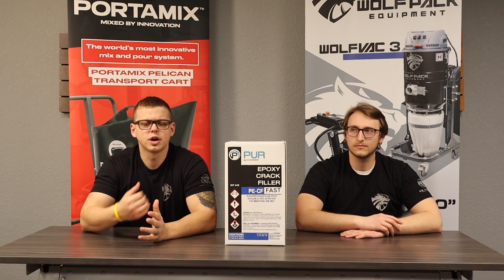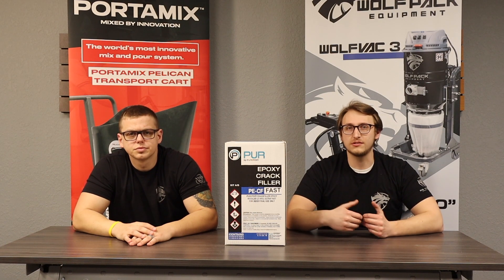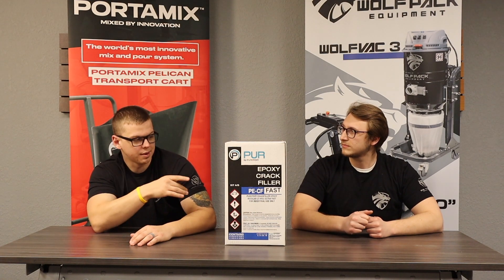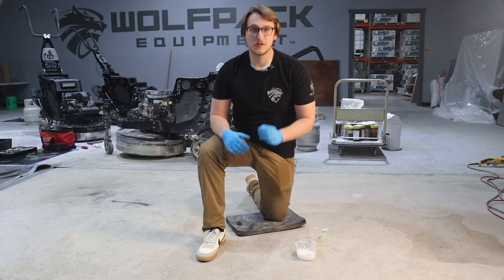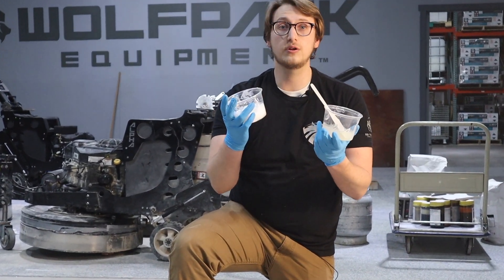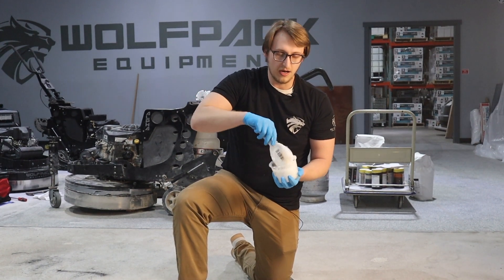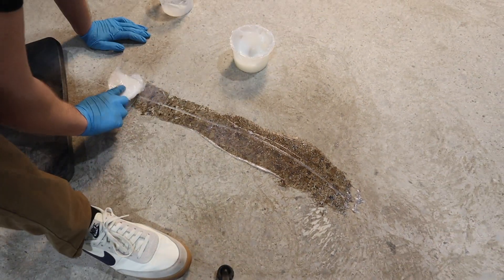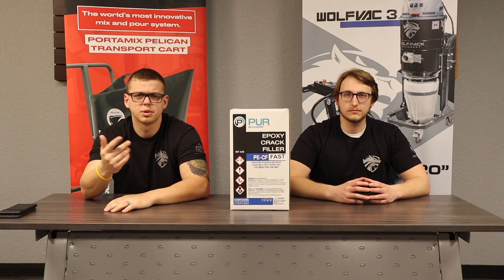EZ Concrete University EP 3: How to use Epoxy Crack Filler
This series is dedicated to helping you understand the decorative concrete coating business, as well as leading you to use correct methods and procedures on the job site!